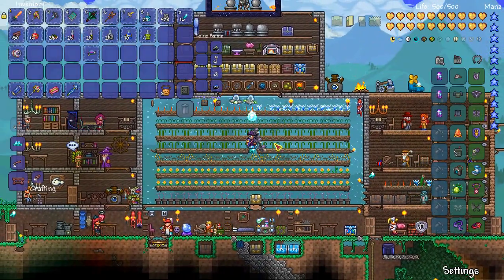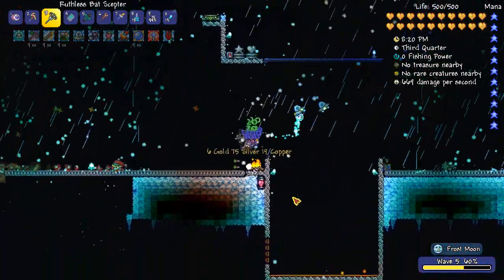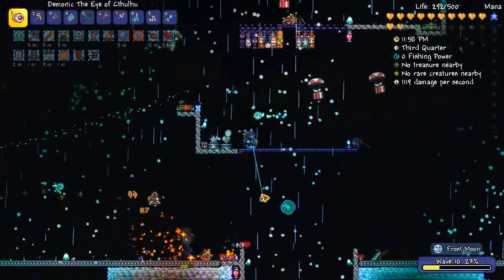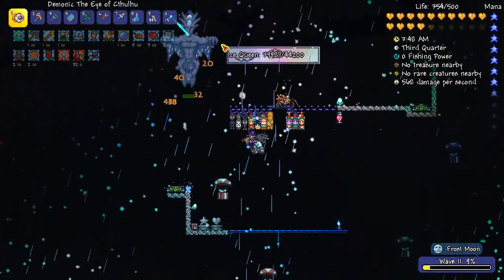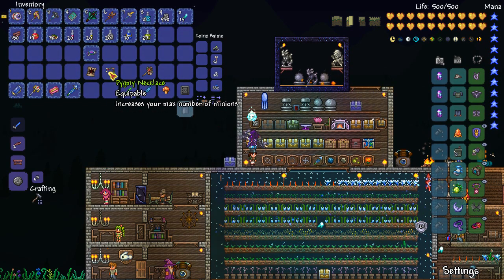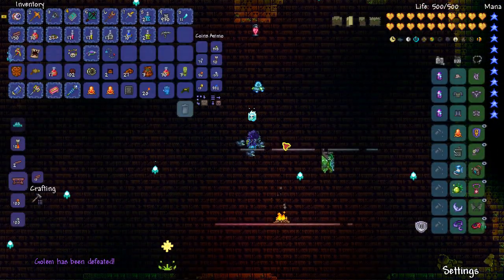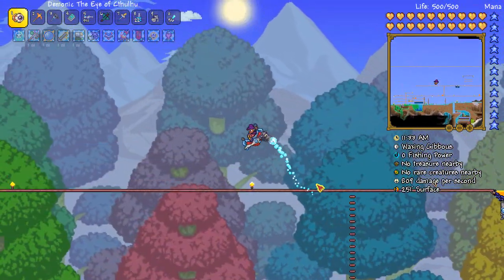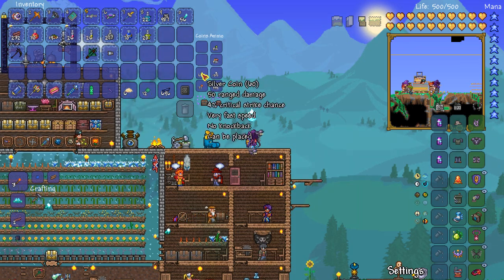Terraria 1.3.1 with Brian, Part 32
Terraria with Brian is a Let's Play where I am re-re-discovering Terraria and exploring the new features of the 1.3.1 update.